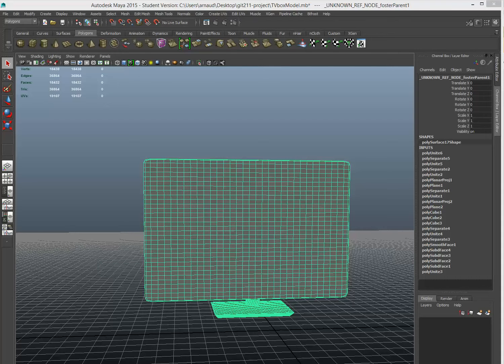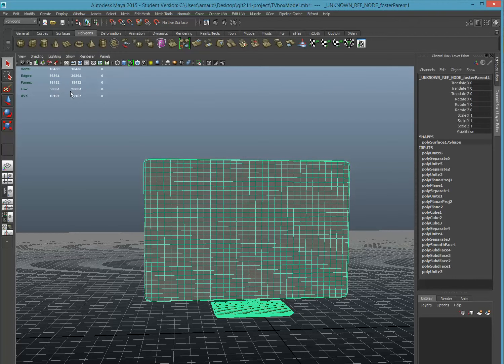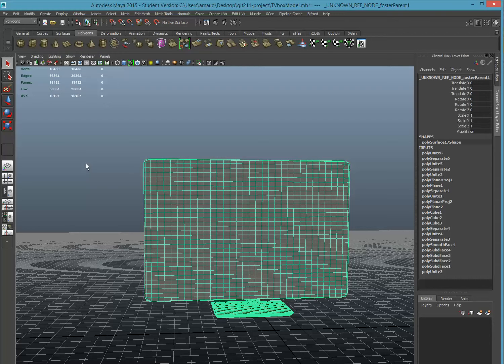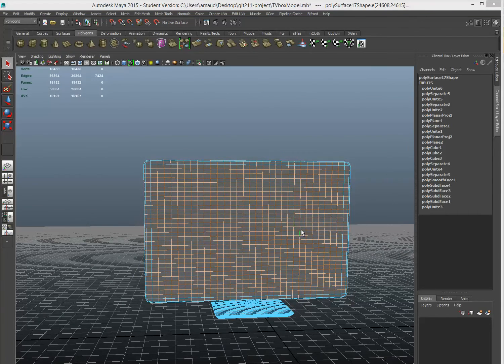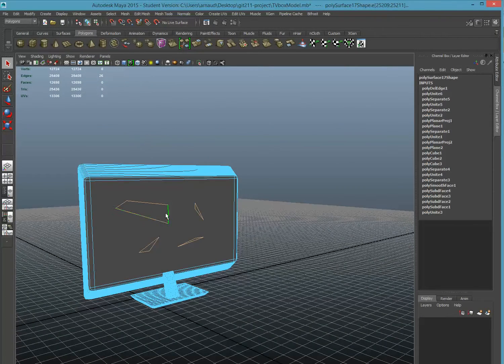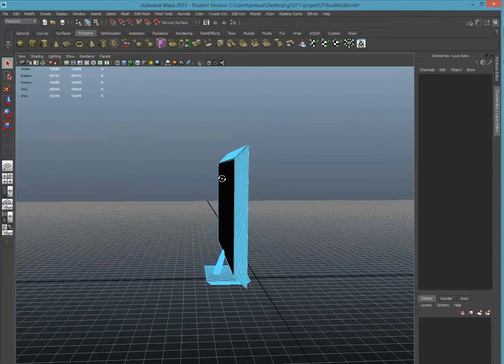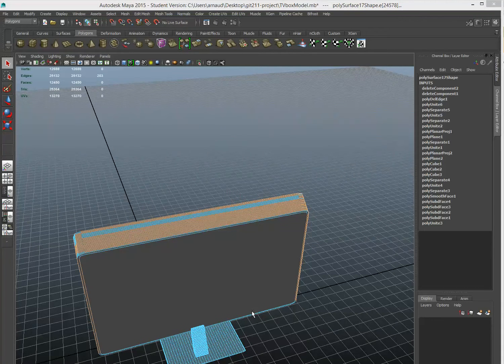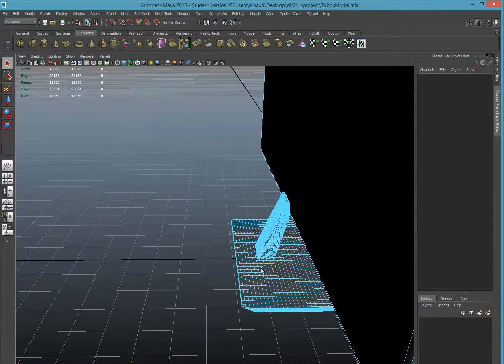Markie Downing p4